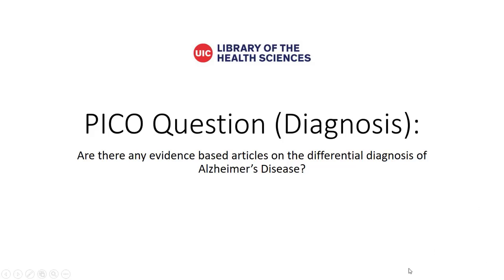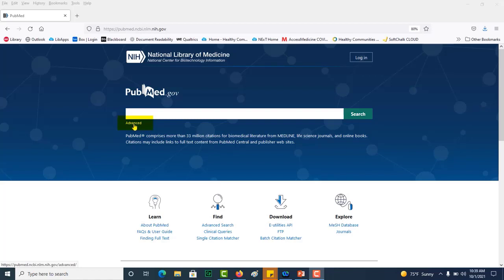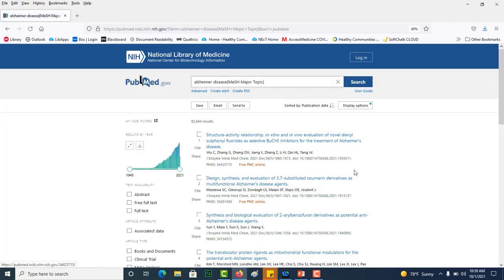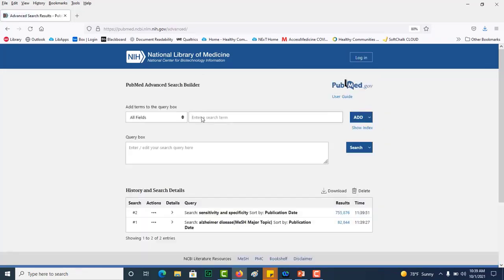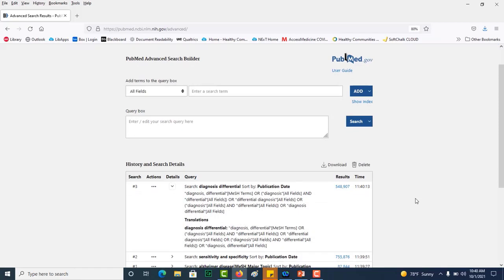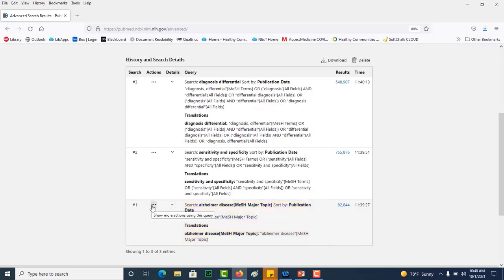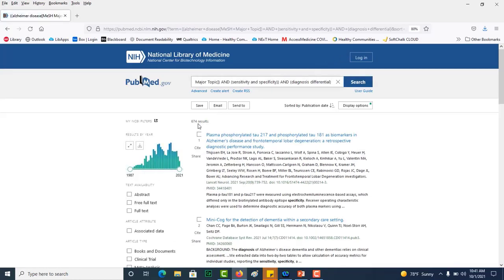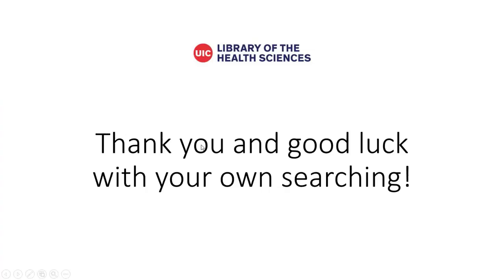Diagnosis Example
An example of a diagnosis question and possible PubMed search.  This video is part of the EBM Guide and is an Open Educational Resource.